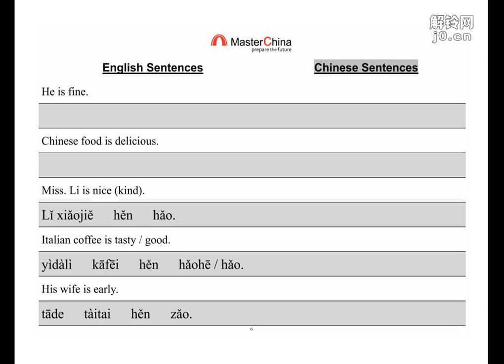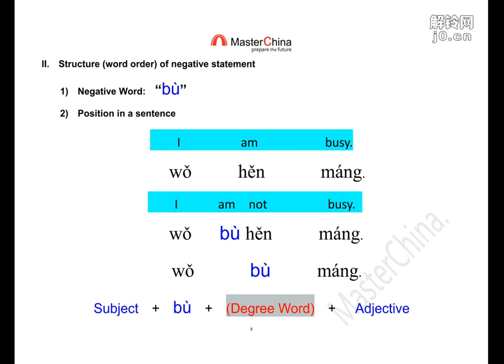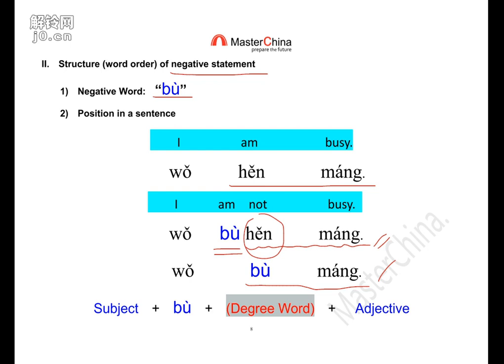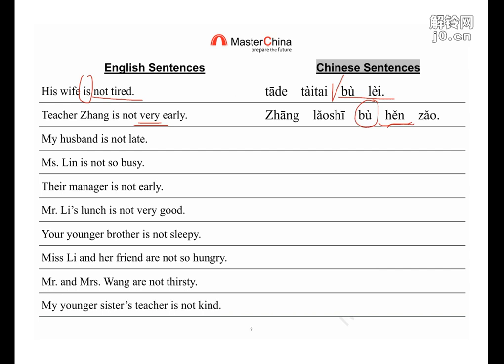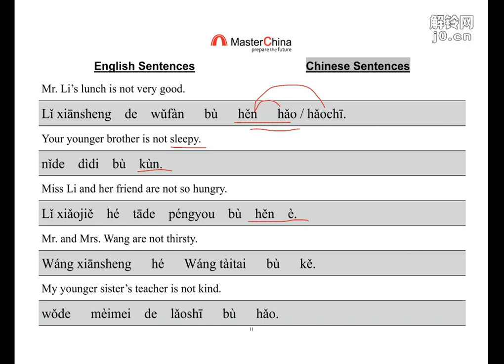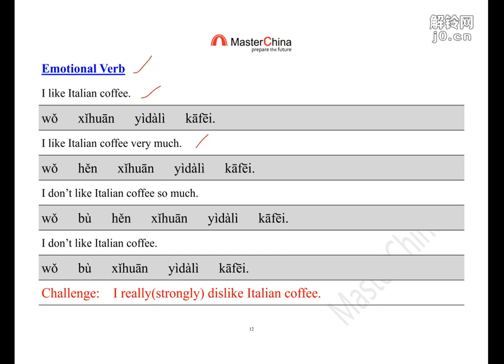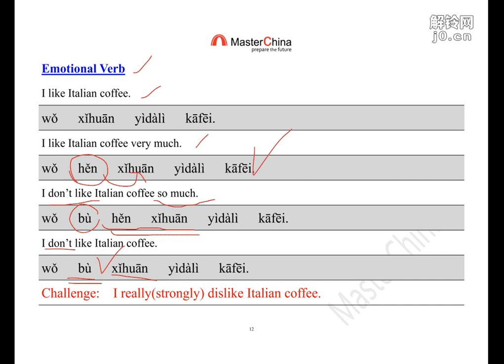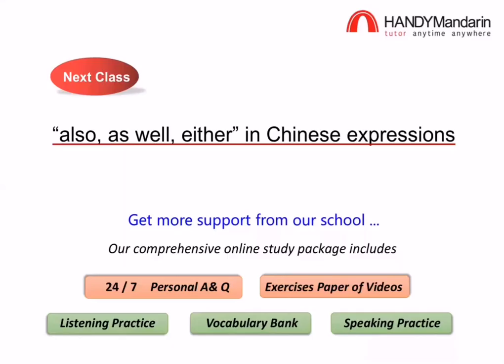Two Negative Expressions of "I am busy." — HSK1 HSK2 Chinese Grammar — Chinese Conversation Practice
Chinese grammar video 1.3 explained that "wǒ hěn máng" means "I am busy" in English. The negative version of this expression (i.e. "I am not busy") is directly translated as "wǒ bù hěn máng."  But nearly all basic level Mandarin textbooks only translate this phrase as "wǒ bù máng". So, is "wǒ bù hěn  máng" incorrect? This video will completely explain the potential misconception by analyzing Chinese thinking and thereby clearly explaining why both are correct, but have quite different meanings. After watching this video your (negative) comments in Mandarin will be as precise as a native Chinese speaker!

This channel’s videos all relate to our comprehensive Mandarin program for beginners, created by our school, called "Communication Chinese".  In its lessons, you learn not only the most important topic related vocabulary, but we also carefully introduce new, generally applicable, grammar rules, so you rapidly build your practical communication skills.

What achievement we can guarantee after you finish this stage?
1)  Explain your own ideas in Chinese clearly.
2)  Describe a matter in Chinese precisely.
3)  Make an organized presentation in Chinese freely.
4)  Successfully pass HSK 1 and HSK 2, with excellence grade.
      (HSK is China’s officially recognized Mandarin proficiency exam, total six levels).

Communication Chinese Textbook  1 — Basic Grammar and Daily Dialogues
Opening:    Basic Sentence Structure
Lesson 1:    Greeting   ( You are here now.)
Lesson 2:    Self-Introduction
Lesson 3:    Make introduction between people.
Lesson 4:    Ask directions
Lesson 5:    Take a taxi
Lesson 6:    Go shopping
Lesson 7:    What date is today?
Lesson 8:    What time is it?
Lesson 9:    Go to restaurant
Lesson 10:   Rent a house

▶  What is Handy Mandarin?
     Handy Mandarin commits to teaching you how to understand Chinese logic and thereby quickly “unlock” Mandarin Grammar and Chinese culture. This is the fastest, and easiest, route to freedom of expressions in Chinese.

▶  How about general tips to develop my practical communication skill in Chinese?

▶  Where can I find out more about what Handy Mandarin can do?

▶  Can I get more study materials and personal instruction directly from the teacher?
     Yes. We try our best to give dedicated support to all learners, anytime wherever you are.